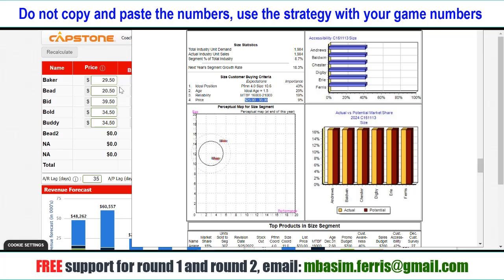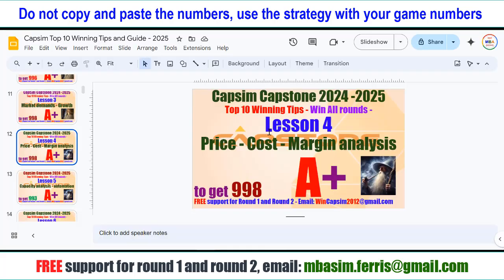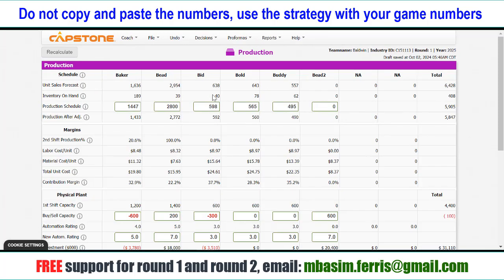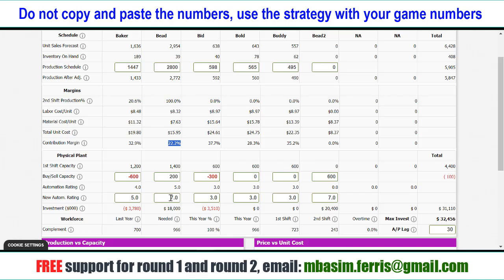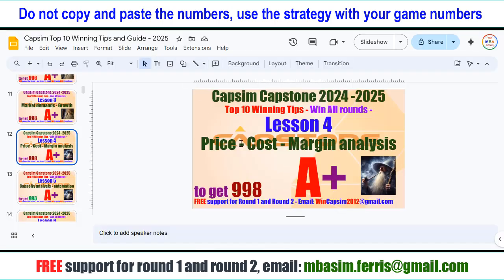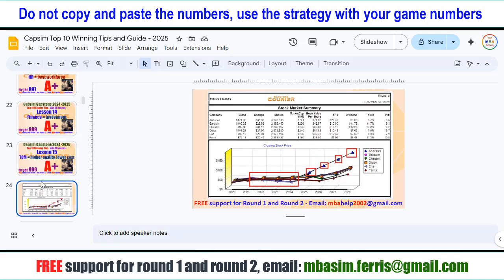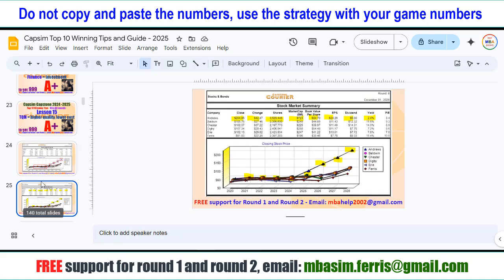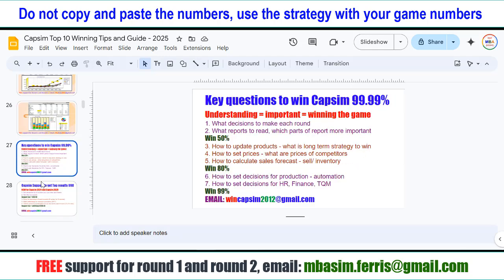Capsim guide Lesson 4 - How to win CAPSIM round 1 to round 8 answers - Capsim 2026 [Top result 999]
capsim,
capstone,
guide,
tips,
help,
tutorial,
capsim guide,
capsim tips,
capsim help,
capsim tutorial,
capstone guide,
capstone help,
capstone tips,
winning tips,
capsim strategy,
round 1,
round 2,
round 3,
capsim round 1 guide,
R&D,
marketing,
rehearsal,
production,
best guide,
quick guide,
capsim forecasting,
2026,
2027,

CAPSIM GLOBALDNA 2017, 2018, 2019, 2020, 2021, 2022, 2023, 2024, 2025, 2026
Capsim,
Capstone,
Capsim capstone,
Guide,
Tips,
Help,
Tutorial,
Capsim guide,
Capsim tips,
Capsim help,
Capstone guide,
Capstone help,
Capsim tutorial,
winning tips,
Win capsim,
Capsim strategy,
round 1,
round 2,
Round 3,
R&D,
Marketing,
Rehearsal,
Production,
Finance,
capsim forecasting,
2025,
2026,
capsim 2025,
capstone 2025,
Best guide,
Quick guide,
Capsim,
Capstone,
Capsim capstone,
Guide,
Tips,
Help,
Tutorial,
Capsim guide,
Capsim tips,
Capsim help,
Capstone guide,
Capstone help,
Capsim tutorial,
winning tips,
Win capsim,
Capsim strategy,
round 1,
round 2,
Round 3,
R&D,
Marketing,
Rehearsal,
Production,
Finance,
capsim forecasting,
2025,
2026,
capsim 2025,
capstone 2025,
Best guide,
Quick guide,

GlobalDNA,
Capsim GlobalDNA,
tutorials,
winning tips,
CAPSIM Guides,
CAPSIM Winning Tips,
Simulation Game,
how to win capsim,
compXM answers,
compXM guides,
capstim tips,
tricks,
strategy,
round 1, round 2, round 8, all rounds,
R&D,
marketing,
rehearsal,
finance,
capsim forecasting,
capsim strategy,
capsim cheats,
capsim secret,
Capsim 2019,
Capsim 2020,
Capsim Guide,
Capsim Tip,
GlobalDNA,
R&D,
Marketing,
Production,
Finance,
New product development,
Production expansion,
Automation,
Research and development,
Speed,
Accuracy,
Region Kits,
Service life,
Age,
America,
Europe,
Asia Pacific,
Budget,
Performance,
Price,
Forecast,
Awareness,
Accessibility,
Sales,
Promo,
Regional Sales,
Regional Promo,
Capacity,
Automation,
Production,
Outsourced,
Accounts Payable,
Accounts Receivable,

GlobalDNA,
GlobalDNA Guide,
GlobalDNA Tips,
2021,
2022,
2023,
2024,
2025,

globaldna simulation,
capsim walkthrough,
capsim global dna excel,
capsim guide,

GlobalDNA Guide,
GlobalDNA Tips,
GlobalDNA 2021,
GlobalDNA 2022,
GlobalDNA 2023,
GlobalDNA 2024,
GlobalDNA 2025,